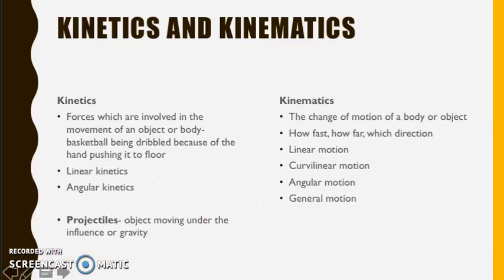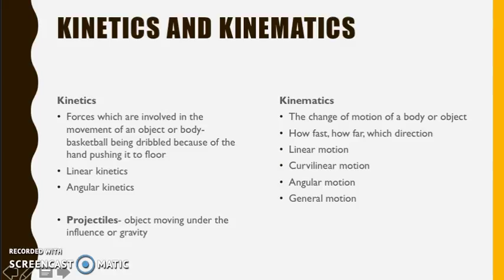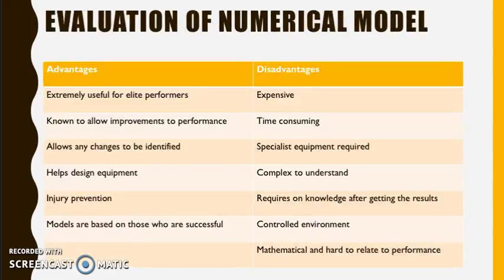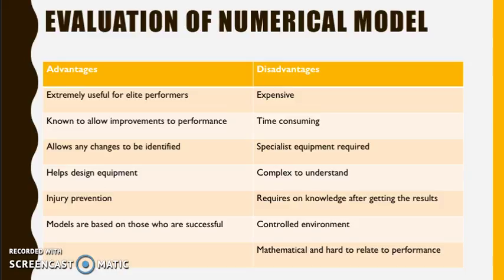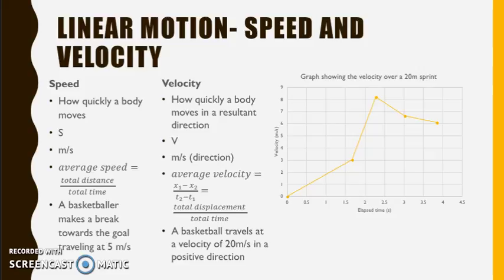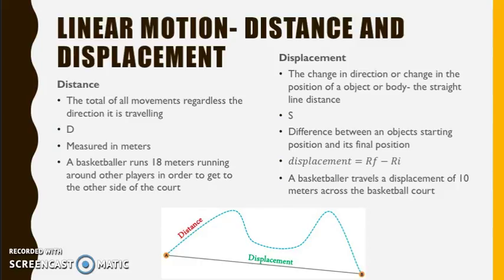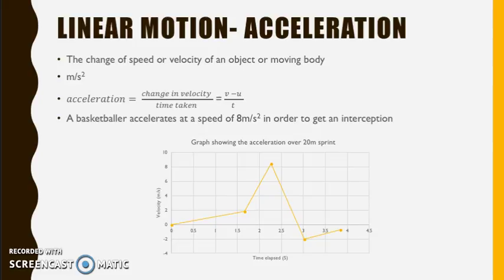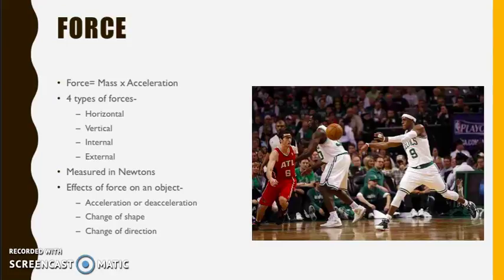6.3 pt 1